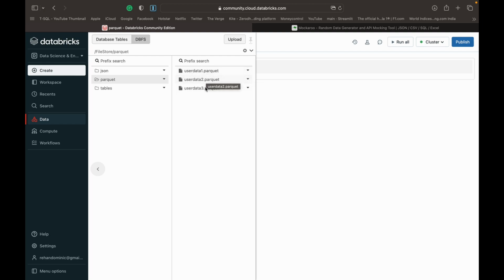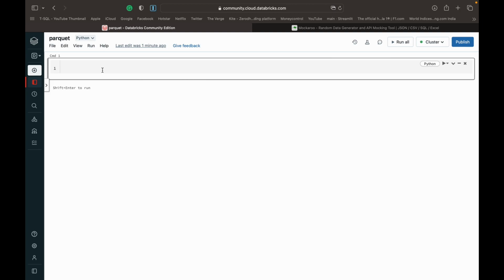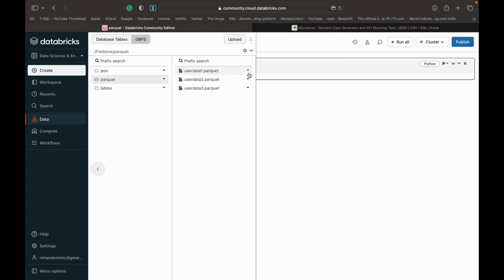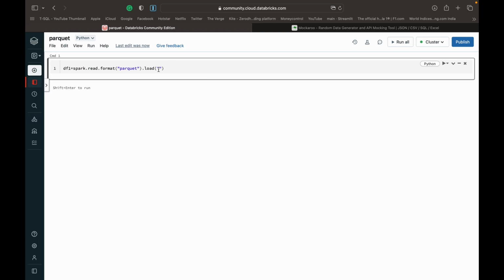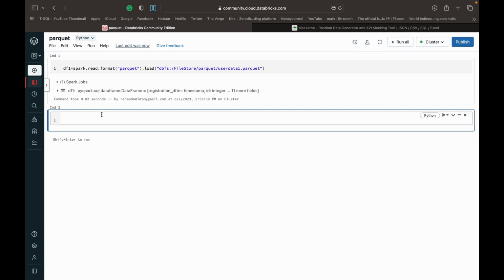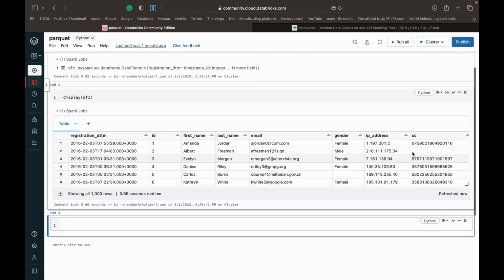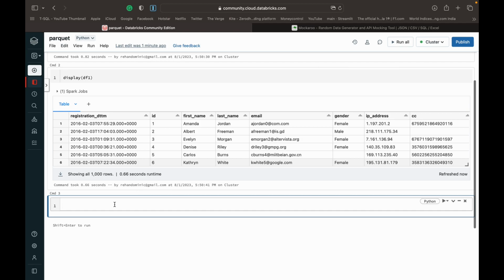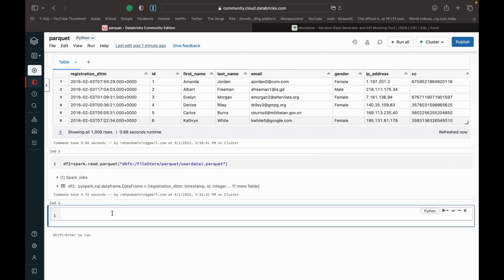07. Read Parquet Files to Dataframe Using PySpark | Databricks Demo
In this session, We will teach you how to how to read parquet file into a dataframe using pyspark within databricks. Databricks is a cloud-based big data processing platform. It has a community edition which gives you most of the platforms capabilities for free.

Read parquet to dataframe
Read parquet file to dataframe
Parquet file to dataframe using pyspark
Parquet to dataframe using pyspark
Parquet to dataframe databricks
Parquet file to dataframe databricks
Convert parquet files to dataframes
Using pyspark
Pyspark tutorial
Pyspark databricks
Using pyspark
Pyspark tutorial
Pyspark databricks

Mockaroo :-
Tool to create sample data (csv etc..)

✔ Topics You’ll Learn:

Pyspark dataframe
parquet file
Parquet databricks
Parquet pyspark
spark.read
spark.read.parquet
Parquet file to dataframe
Parquet file
Javascript object notation
JSON
Dataframes
Python
pyspark

Pyspark
Pyspark Tutorial
Pyspark Introduction
Python Spark
Apache
Apache Spark
Python Spark
RDDDataframe
Databricks
Pyspark tutorialspoint
Pyspark tutorial udemi
Simply learning
Big Data